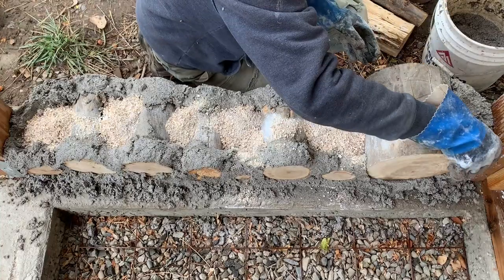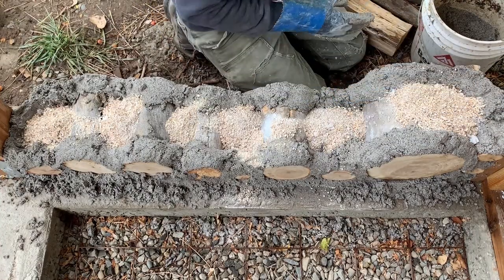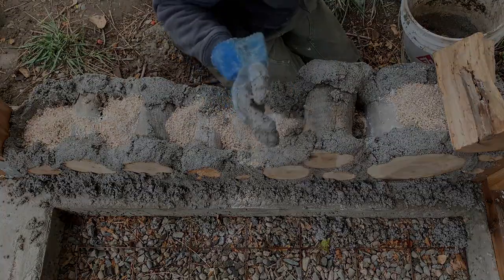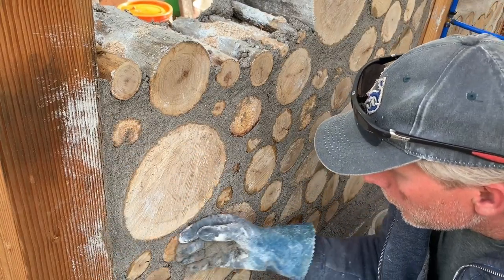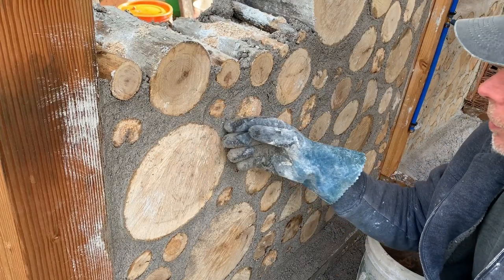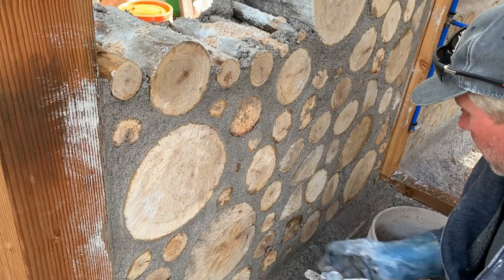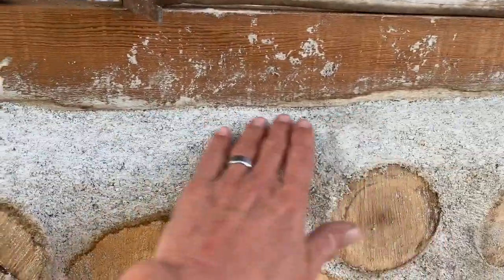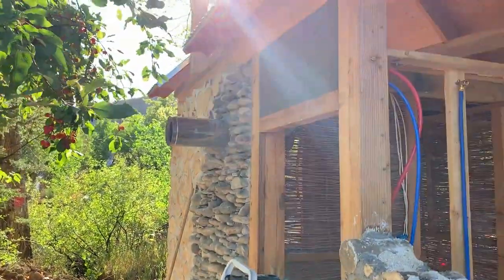Lost footage from my cordwood build!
Here are some details from my cordwood wall construction. I show how to lay the lime and sand mortar, as well as how I tuck point and dress the mortar.